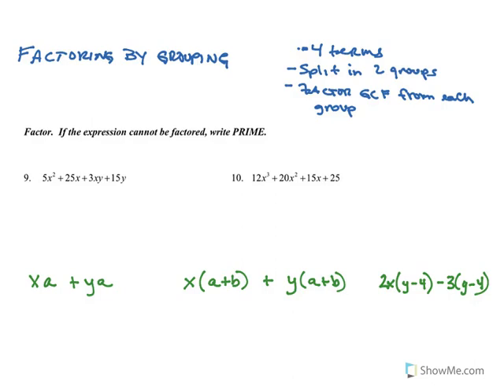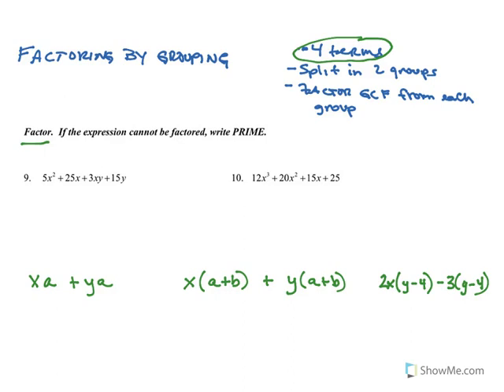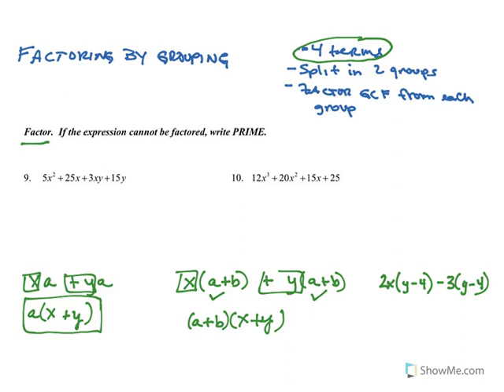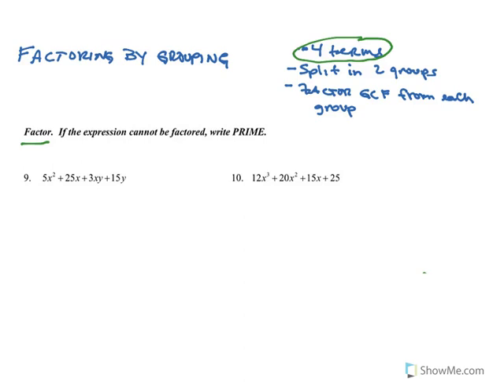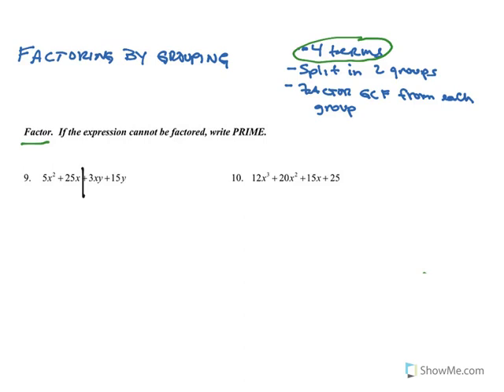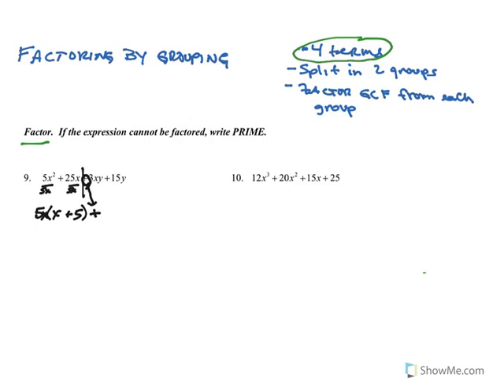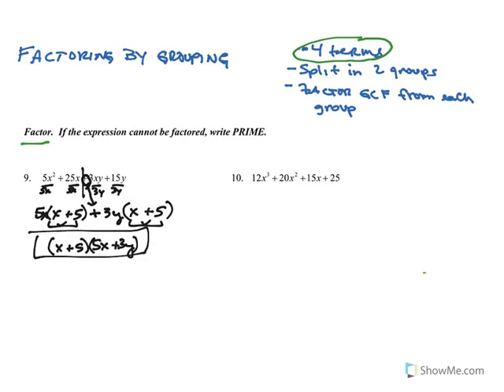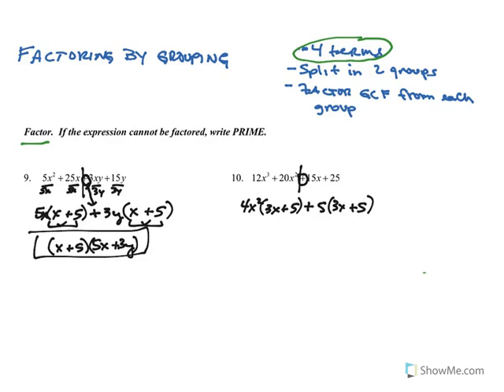Factoring by grouping pt1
Beginnig And Intermediate Algebra